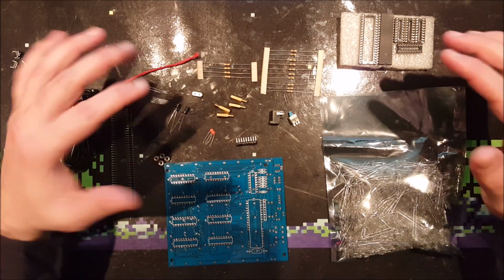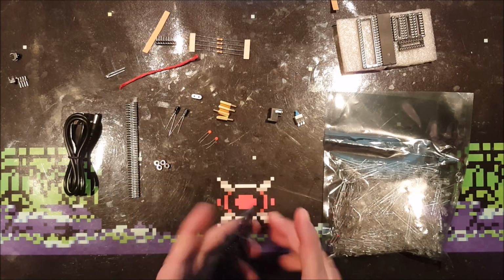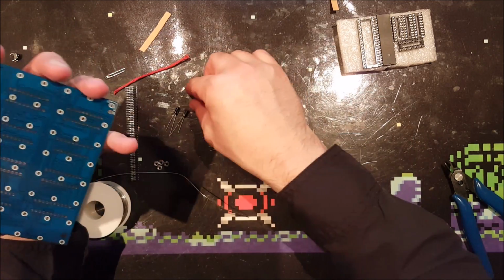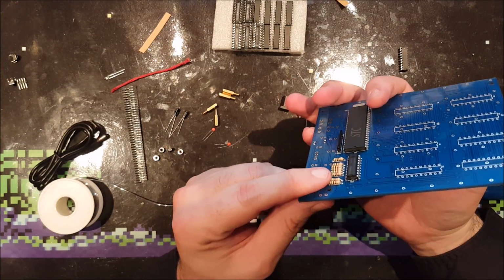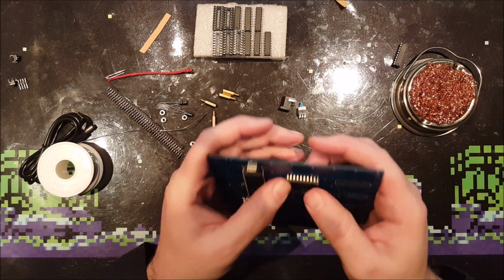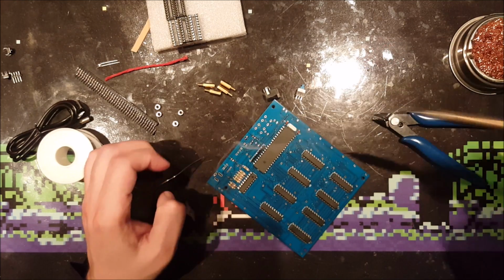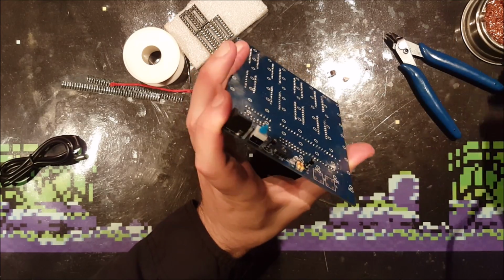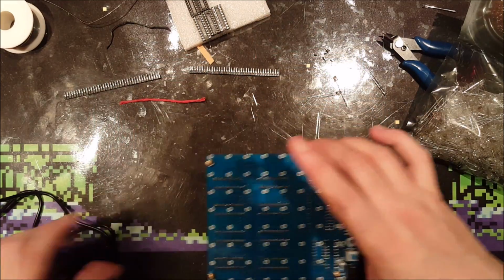How to build the 8x8x8 LED Cube kit from Ebay - part 1 - the main circuit board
Part 1: constructing the main circuit board

I bought this 8x8x8 LED Cube kit from Ebay, for about $16. I decided to record my building-progress, and this video is about soldering all the components on the main cicruit board.
Also, this kit came with 550 clear blue LEDs, which are almost impossible to see when lit, from all the different angles. So I also ordered a bag of green diffused LEDs.